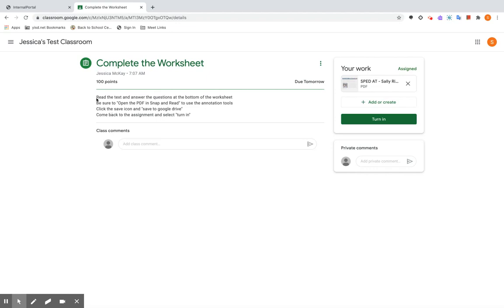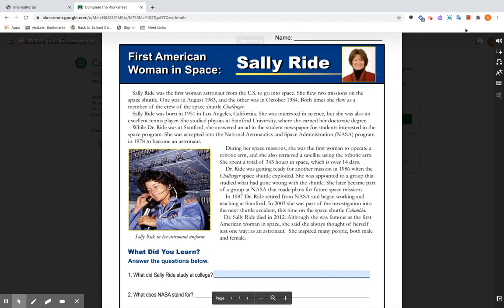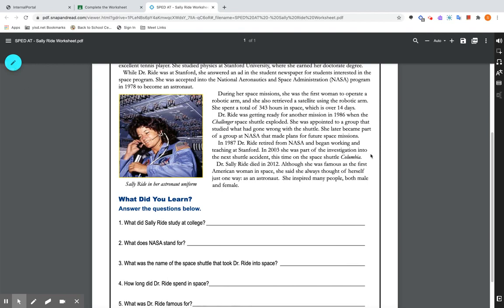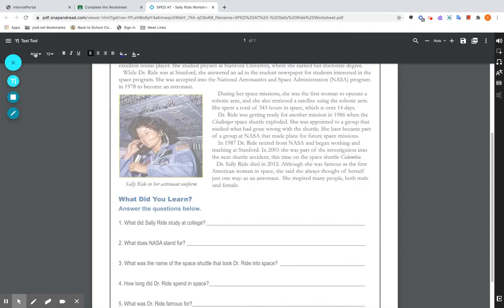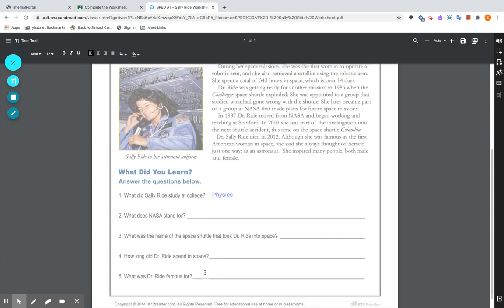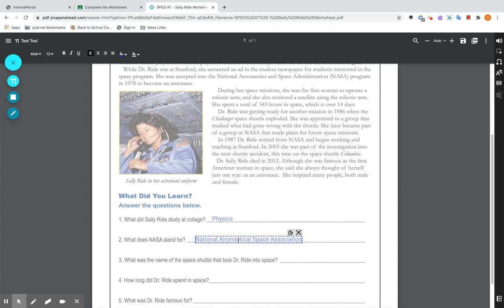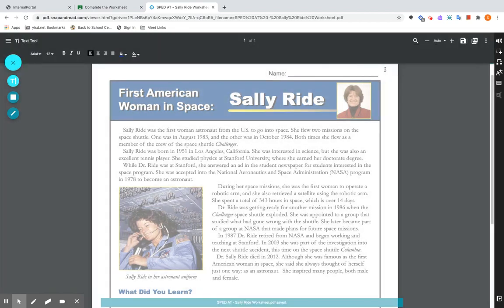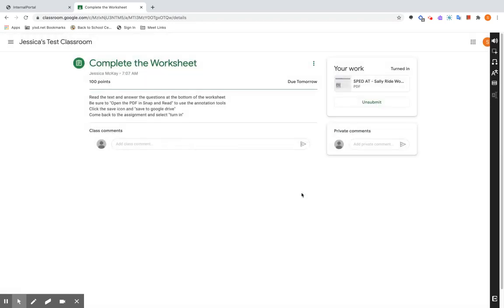How to use Snap & Read with PDF worksheets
This video demonstrates how to use Snap & Read with PDF Worksheets.